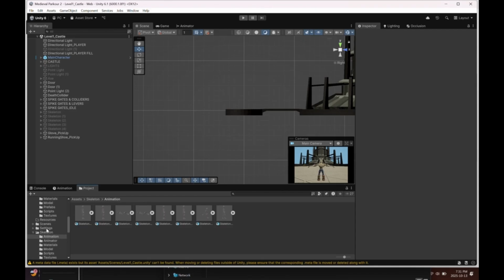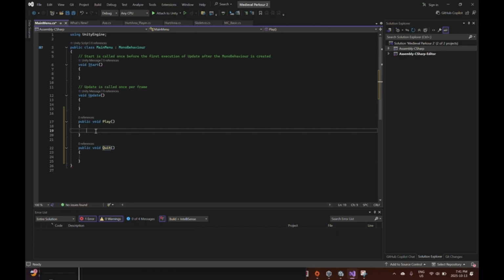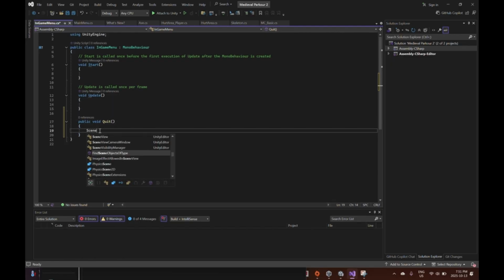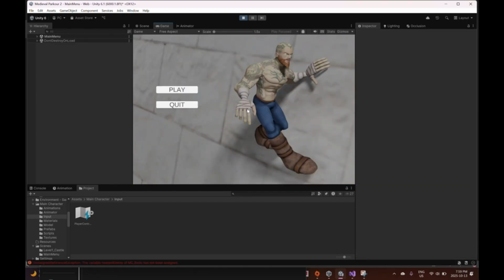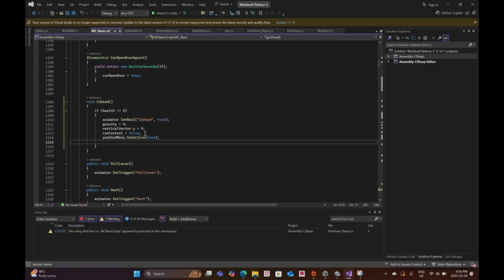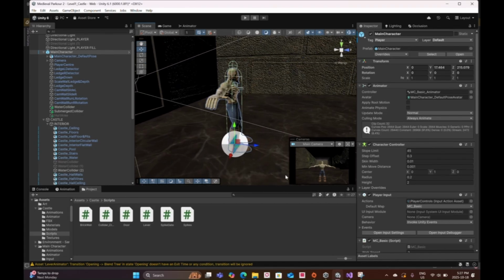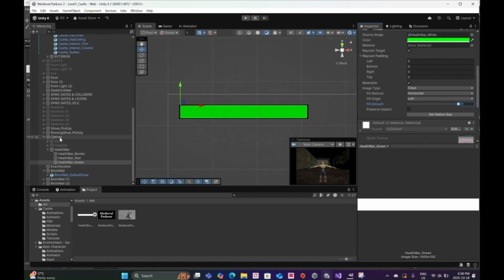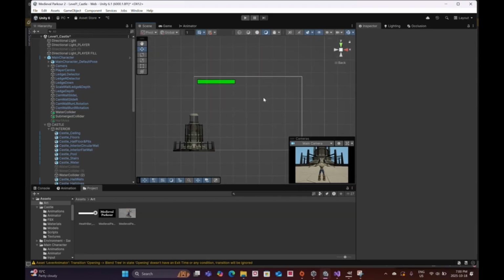Medieval Parkour - Game Development - 43 - UI - Menu - Quit - Died - Health Bar - Unity